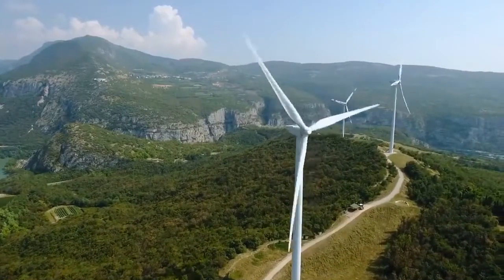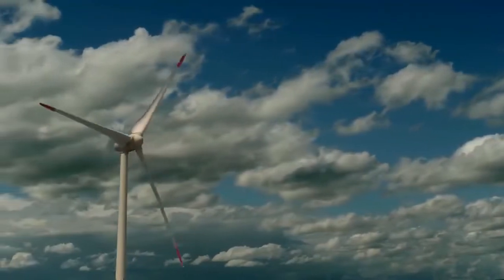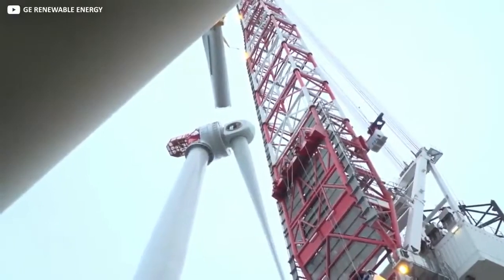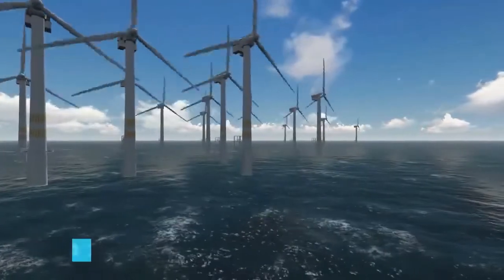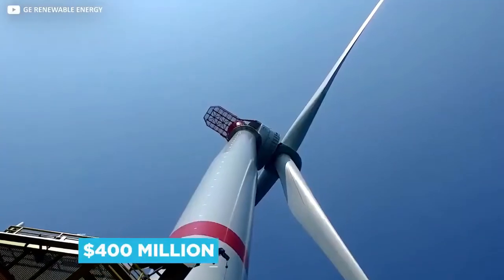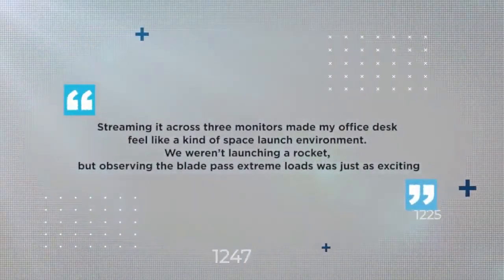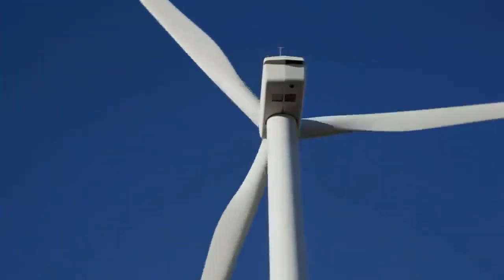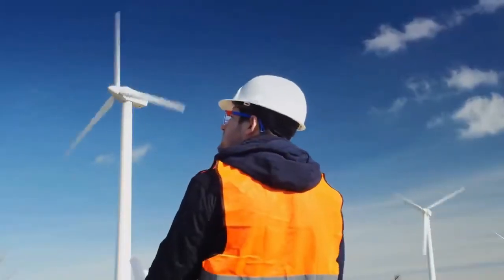The Biggest Wind Turbine In The World